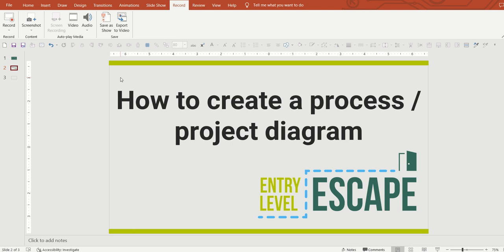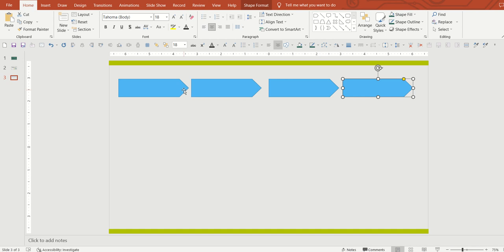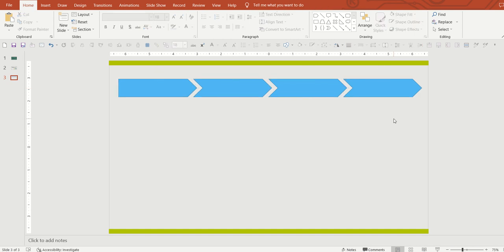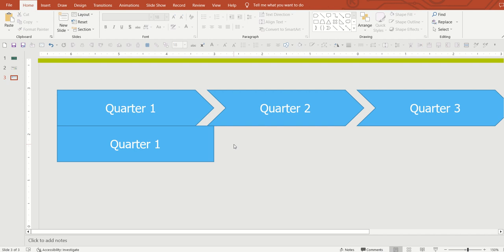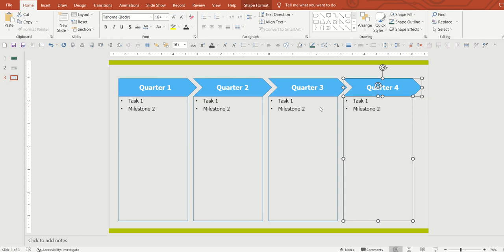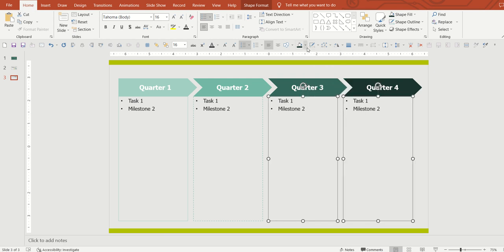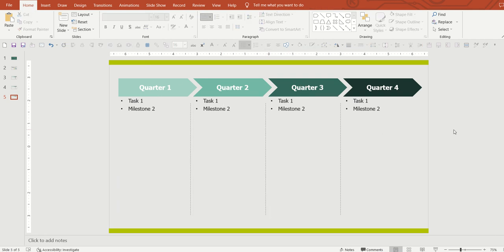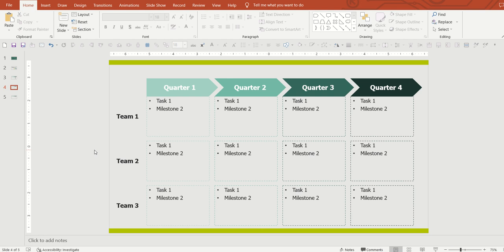Entry Level Escape PowerPoint Tutorial: Process and Project Diagram Slide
Illustrating a process or project plan can be daunting. With this tutorial I will show you how to create a flexible slide template that will help you convey your plans to stakeholders in a single slide. This video illustrates one of the four slide archetypes in my full course, Persuasion, PowerPoint, and Presentation. Check us out at Udemy, Maven, and more if you find this content helpful.